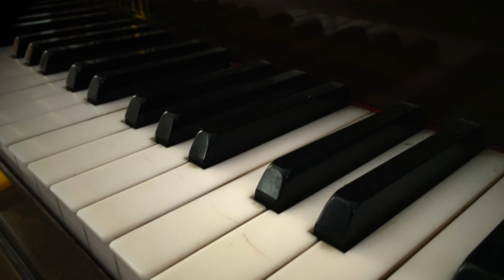Vocal Tutorial | Extended Warm up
This week on “Vocals in the key of Dee” we look at more exercises on warming up your vocals.